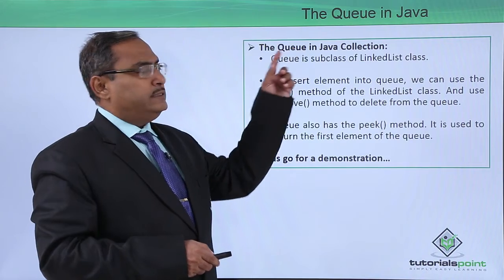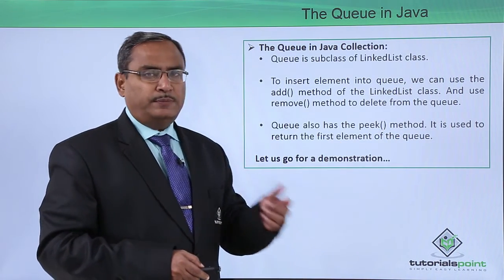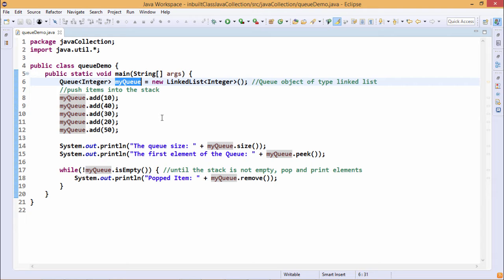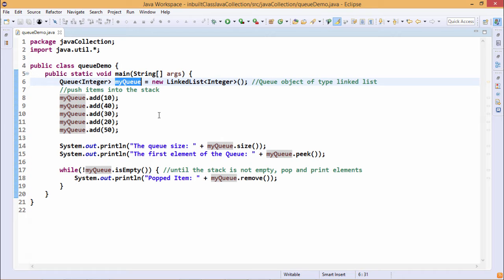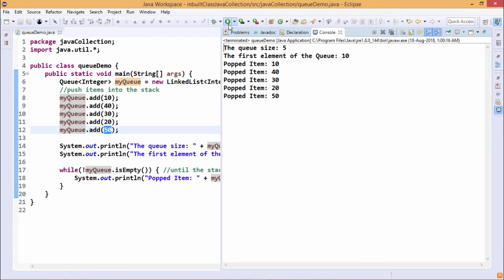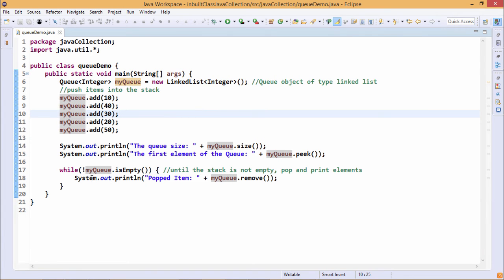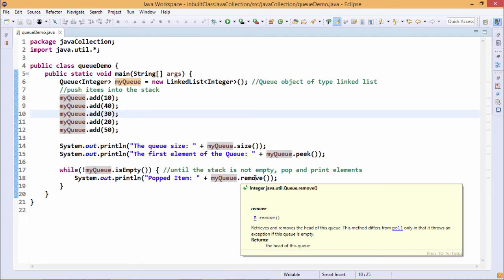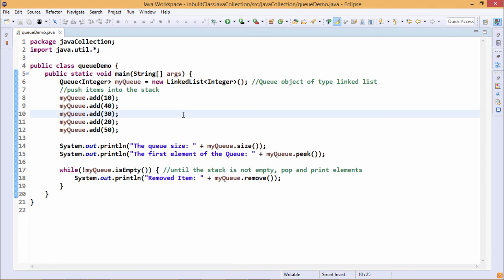Java Essentials - The queue in java